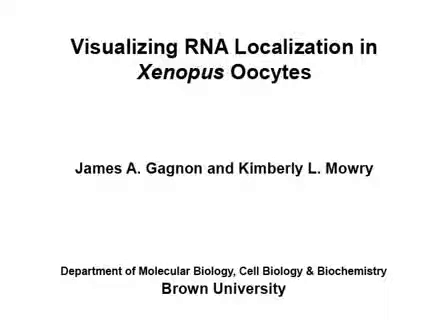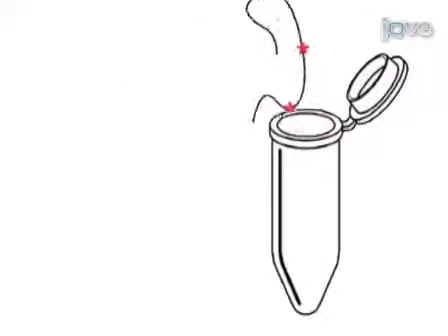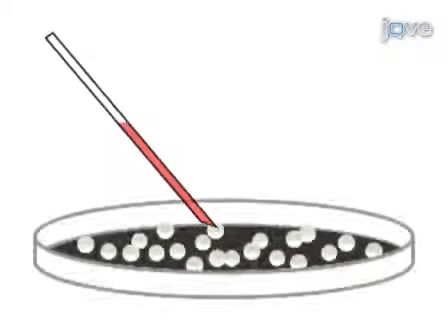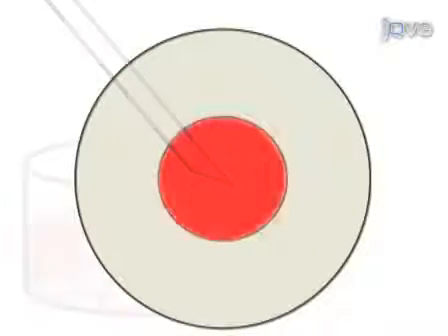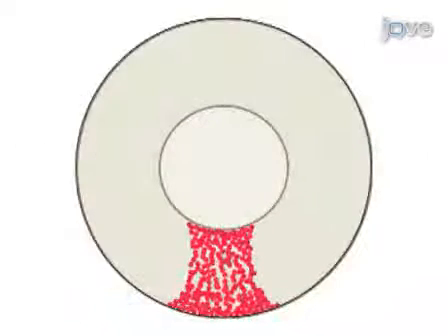Visualizing RNA Localization In Xenopus Oocytes l Protocol Preview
Visualizing RNA Localization in Xenopus Oocytes -  a 2 minute Preview of the Experimental Protocol

James A. Gagnon, Kimberly L. Mowry
Brown University, Department of Molecular Biology, Cell Biology, and Biochemistry;

Visualization of in vivo RNA transport is accomplished by microinjection of fluorescently labeled RNA transcripts into Xenopus oocytes, followed by confocal microscopy.